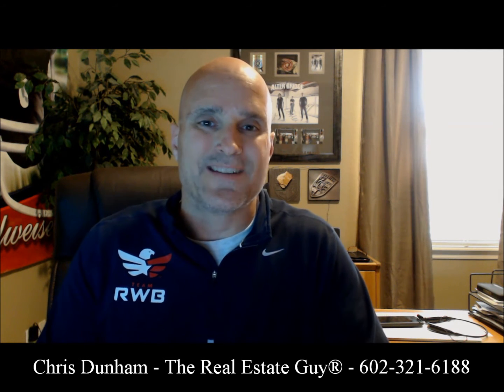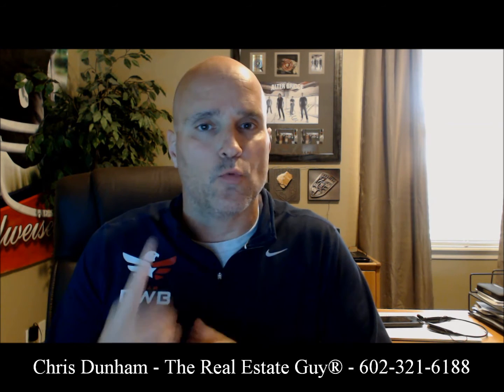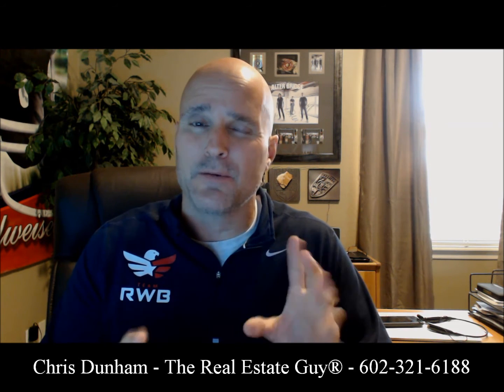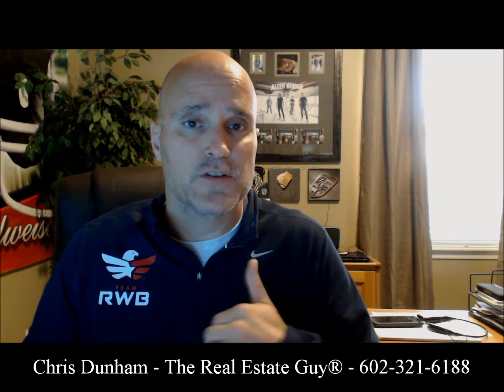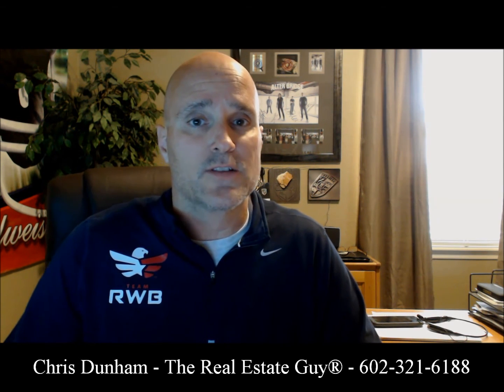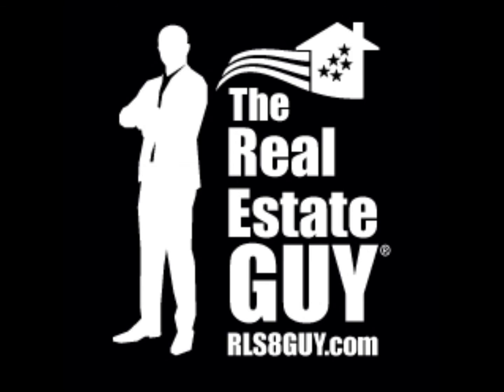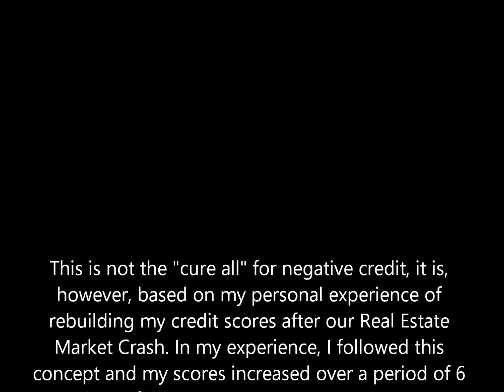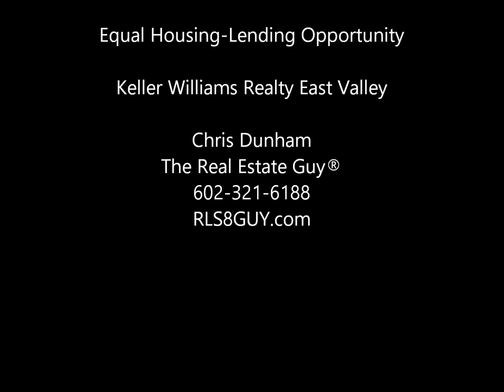The Credit Conversation, How to Establish or Build your Credit Score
There are many ways to approach credit building, credit repair and/or restoration. In my experience, this is one of the easiest ways to approach rebuilding your credit after a bankruptcy.

I had a credit score under 500 (probably worse at one point) so I need to build it back up again, my approach, went online to a credit card company, filled out the request and indicated "why" I needed the card. I was approved, $300, so I did what I mention here in this video with that card.

Then I went to a local department store, was asked at the checkout line if I wanted to apply for a specific color of card, I said YES! and I received an approval and that card had a $300 balance as well, so I played the same game with that card.

A few months later (6 I believe) we put my Queen's Mustang on an Auto Loan and BAM! within 12 months both our scores were mid to high 700's

NOTE:
This is not the "cure all" for negative credit, it is,
however, based on my personal experience of
rebuilding my credit scores after our Real Estate
Market Crash. In my experience, I followed this
concept and my scores increased over a period of 6
months by following the steps I outlined here. For
more details on how to improve your credit rating, I'd
suggest a Credit Restoration Company.

Equal Housing-Lending Opportunity

Chris Dunham
The Real Estate Guy®
RLS8GUY.com

Keller Williams Realty East Valley